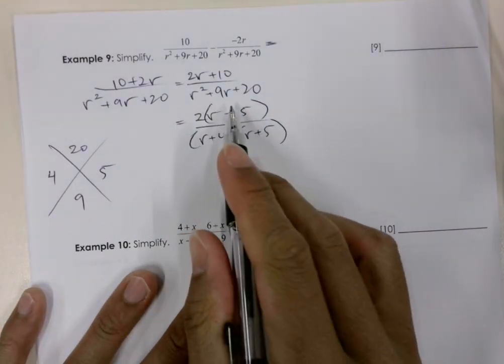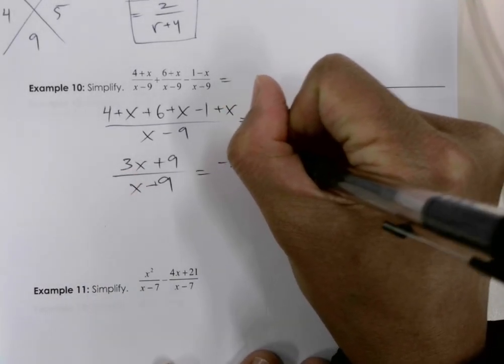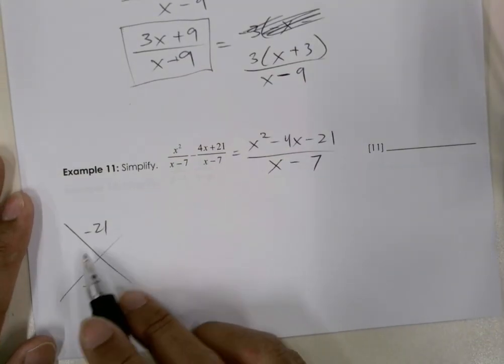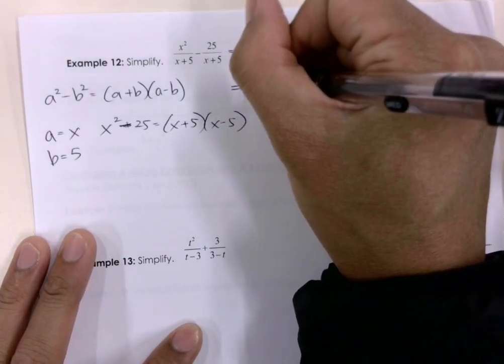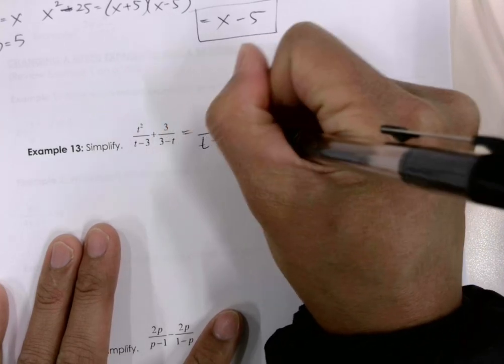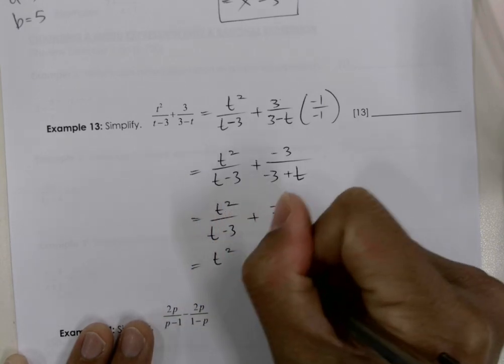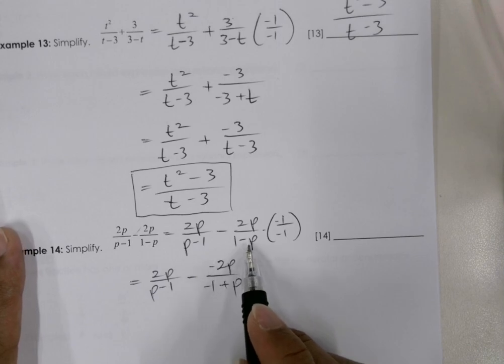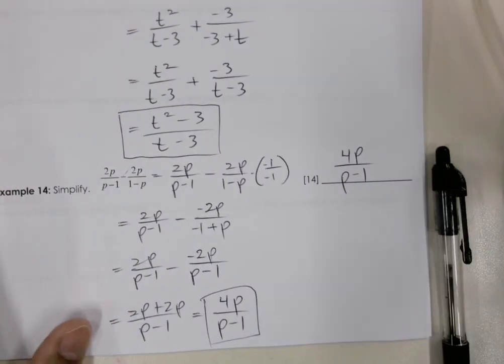11 6 Practice 3